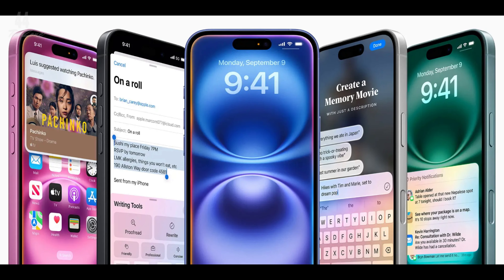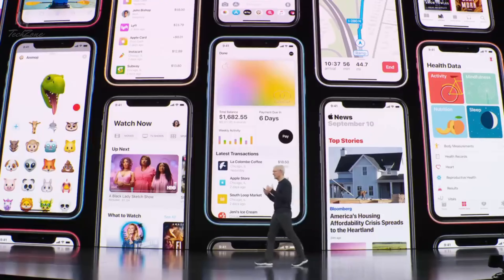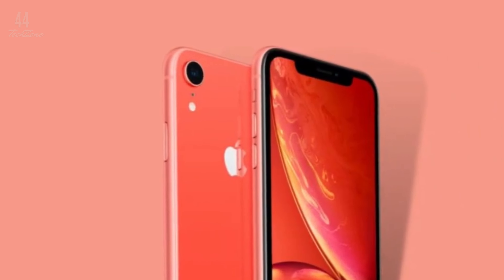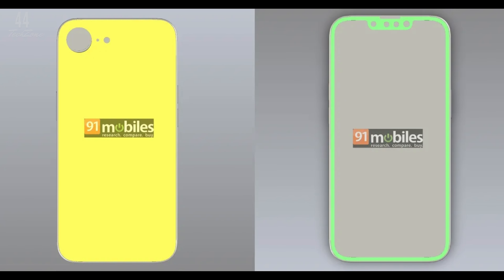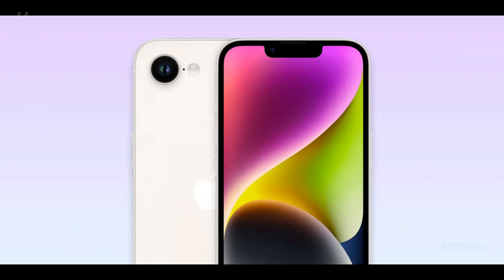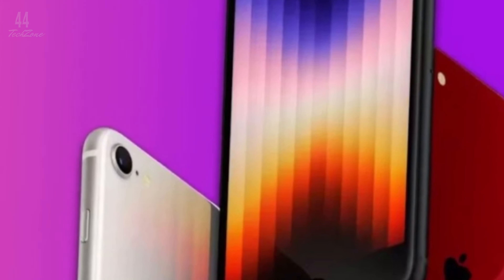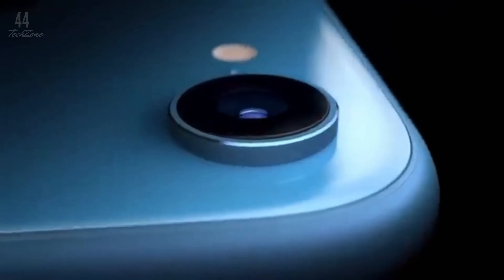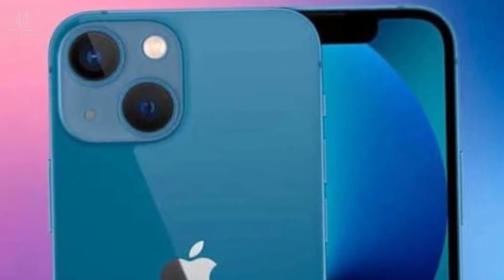iPhone SE4 Finally Released – Here’s Everything You Need to Know!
The iPhone SE4 Finally Released – here’s everything you need to know! Apple’s latest budget-friendly smartphone packs impressive features and a stunning design into a compact form factor. In this video, we’ll dive into all the exciting details about the iPhone SE4, including its specifications, key features, and whether it lives up to the hype. With new camera upgrades, a faster chip, and more, the iPhone SE4 redefines what you can expect from an affordable smartphone. Is it the best choice for you?